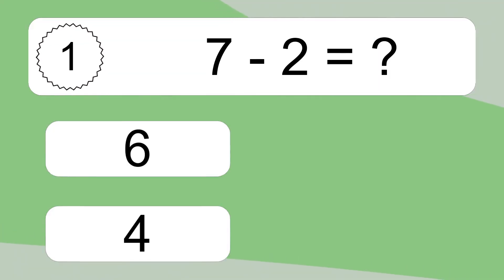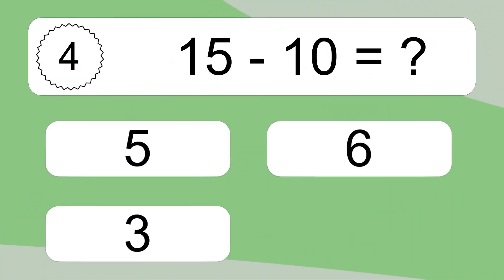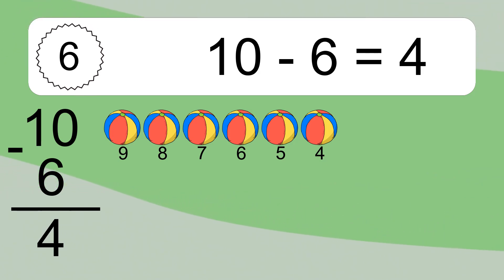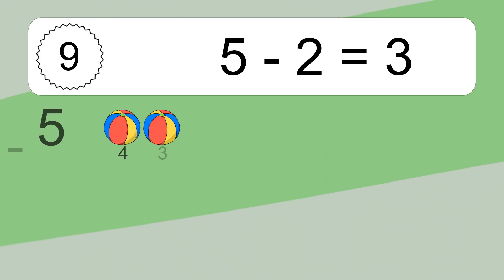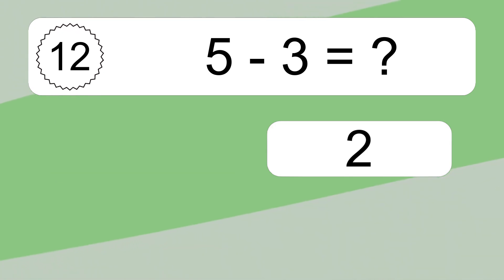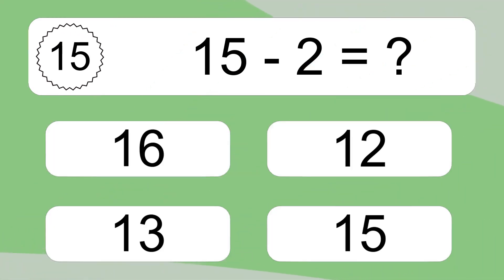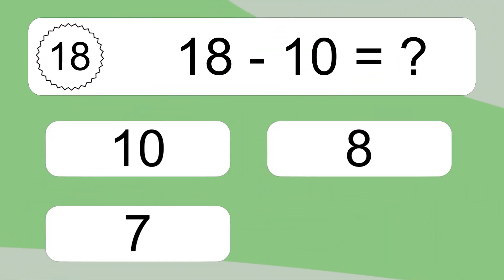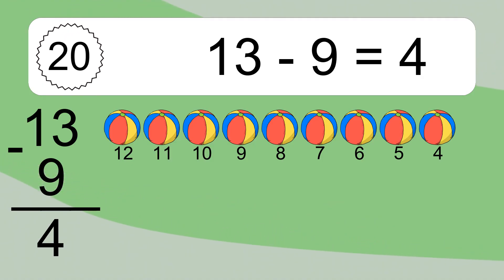20 Subtraction Quiz Exercises for Kids: Numbers Up to 20